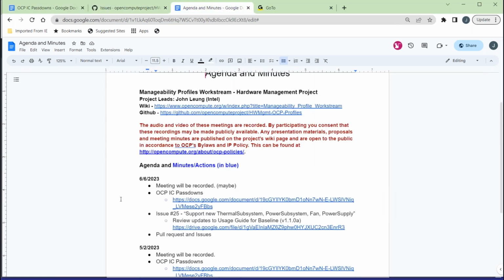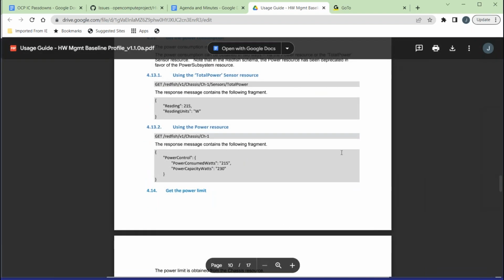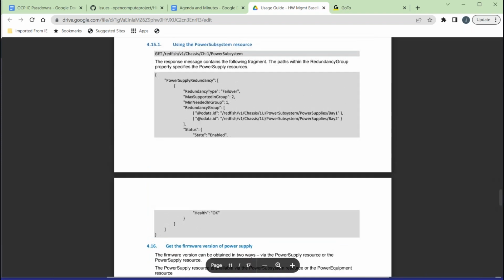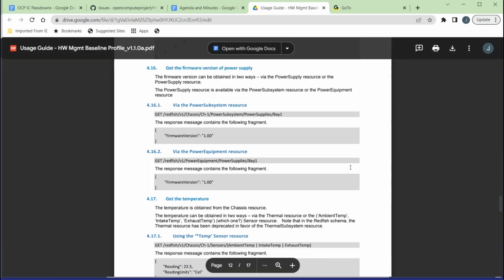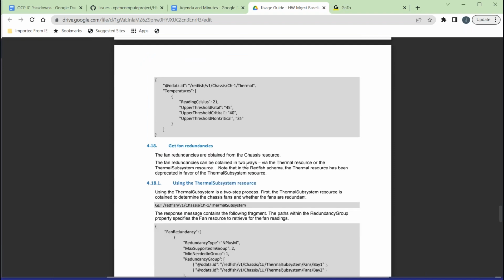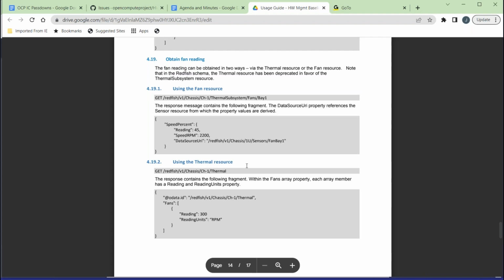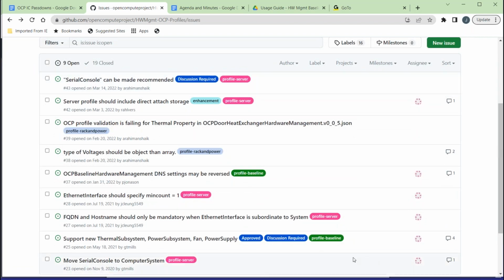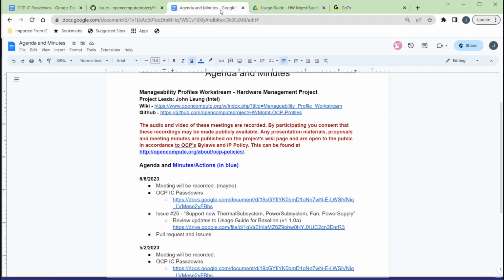Hardware Management - OCP Project Call - Manageability Profile Workstream - June 6th, 2023